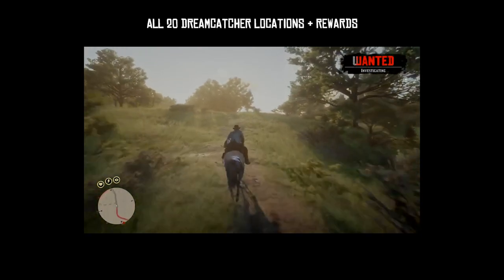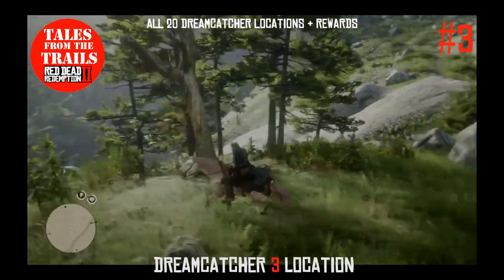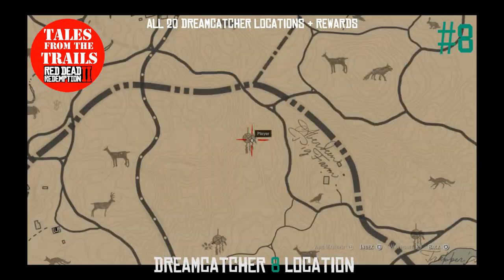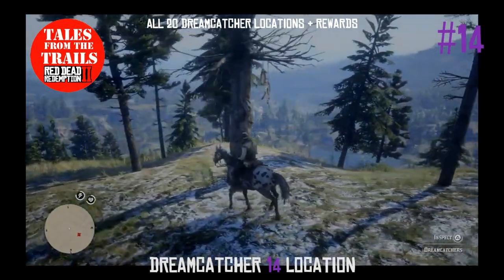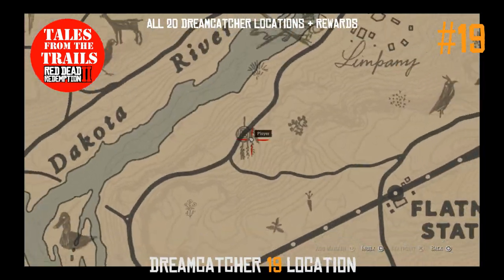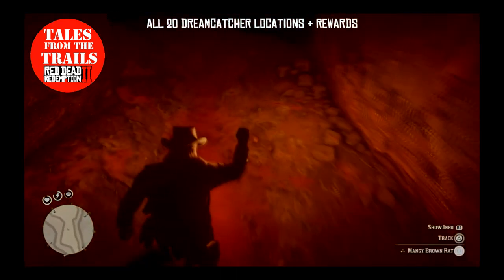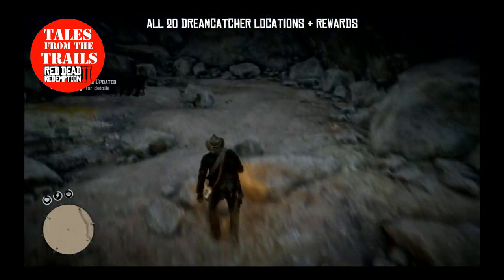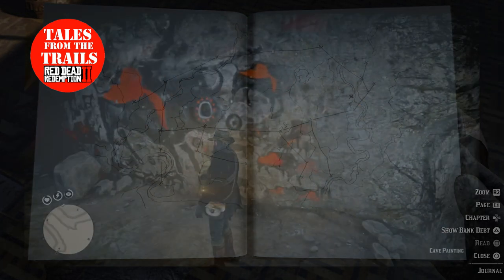🗣 RDR2: ALL 20 Dreamcatcher Locations and Reward Map - Red Dead Redemption 2 1080p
This video has been put together to share all 20 dreamcatcher locations including finding the reward at the end (which i had a bit of trouble with).  For your convenince key points are shown below for quick viewing.

0:39 - DREAMCATCHER 1 (NR ANNESBURG)
0:49 - DREAMCATCHER 2 (NR DEER COTTAGE)
0:59 - DREAMCATCHER 3 (NR THE LOFT)
1:09 - DREAMCATCHER 4 (O - NEW HANOVER)
1:19 - DREAMCATCHER 5 (NR HEARTLAND OVERFLOW)
1:29 - DREAMCATCHER 6 (N - THE HEARTLANDS)
1:39 - DREAMCATCHER 7 (NR LONNIES SHACK)
1:49 - DREAMCATCHER 8 (NR ABERDEEN PIG FARM)
1:59 - DREAMCATCHER 9 (NR WINDOW ROCK)
2:09 - DREAMCATCHER 10 (NR SOUTH CITADEL ROCK)

2:19 - DREAMCATCHER 11 (NR NORTH CITADEL ROCK)
2:29 - DREAMCATCHER 12 (NR CALIBANS SEAT)
2:39 - DREAMCATCHER 13 (NR LUCKYS CABIN)
2:49 - DREAMCATCHER 14 (NR CATTAIL POND)
2:59 - DREAMCATCHER 15 (NR ANNESBURG)
3:09 - DREAMCATCHER 16 (NR CLAWSONS REST)
3:19 - DREAMCATCHER 17 (NR ANNESBURG)
3:29 - DREAMCATCHER 18 (NR ELYSIAN POOL)
3:49 - DREAMCATCHER 19 (NR FLATNECK STATION)
3:59 - DREAMCATCHER 20 (NR COTORRA SPRINGS)

4:00 - DISCOVER THE SECRET OF THE DREAMCATCHERS
4:18 - LOCATING THE SECRET (CAVE PAINTING & ANCIENT ARROWHEAD)

7:03 All dreamcatchers map

If you have a suggestion or question please feel free to drop me a comment or private message. I am more than happy to make videos on request.